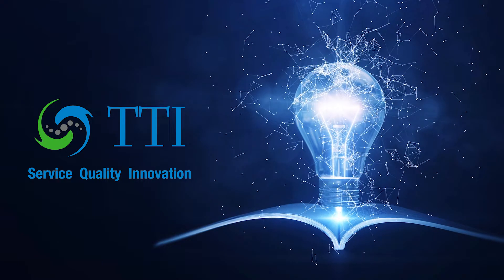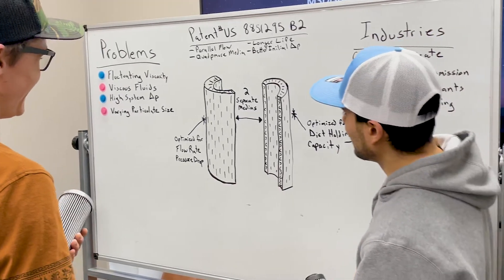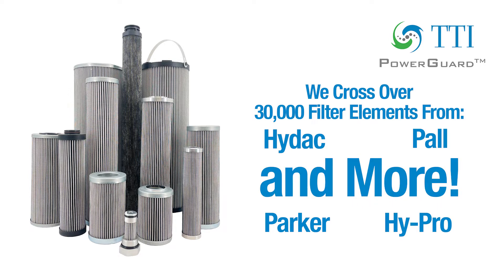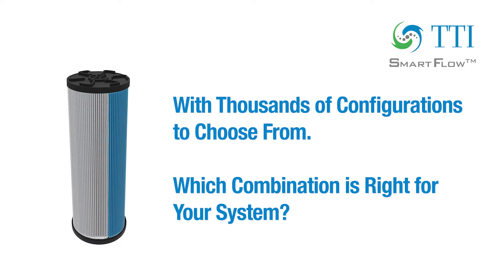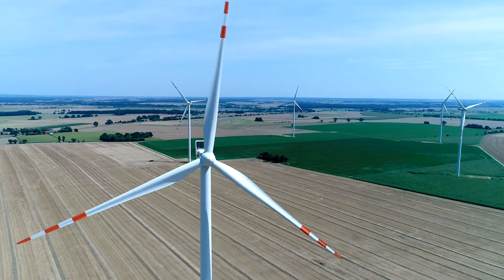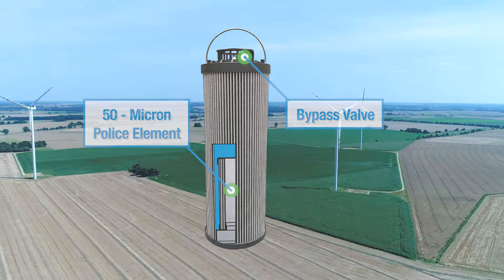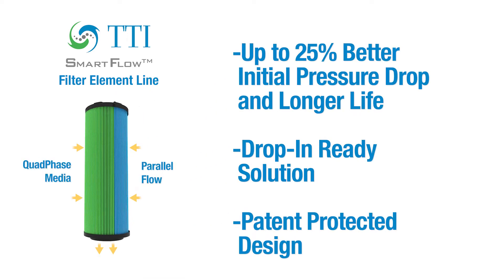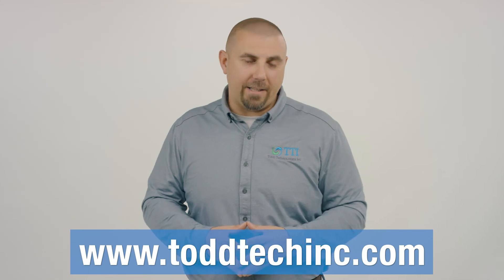TTI SmartFlow Media Technology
TTI is excited to bring the future of hydraulic and lubrication filtration to end users. This patented technology comes in both a customizable optimization that can be personalized to your application, or, a preset filter element line that is built to decrease initial pressure drop, extend filter element life, and maintain the highest quality cleanliness standards.

TTI, Your Total System Cleanliness Provider